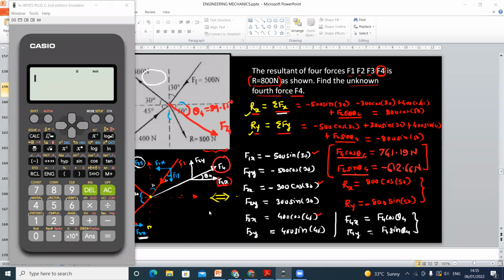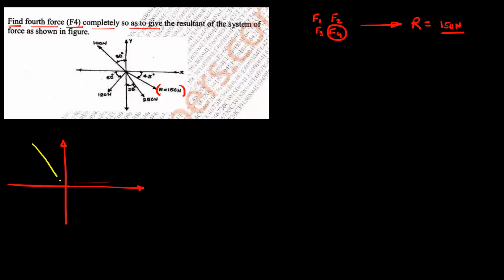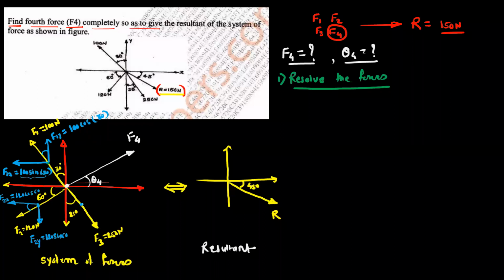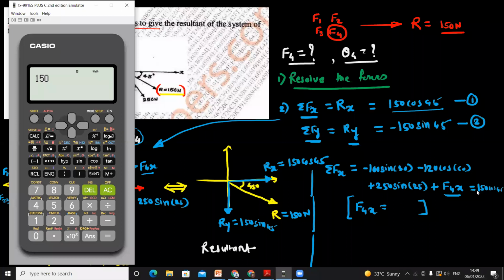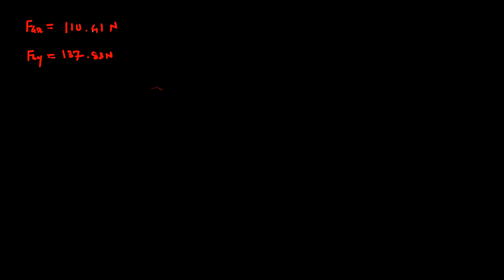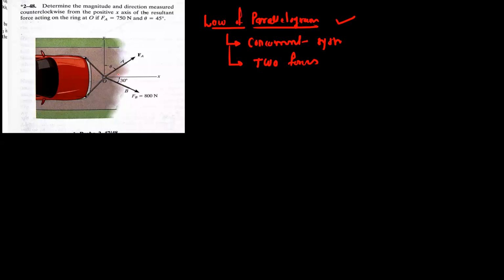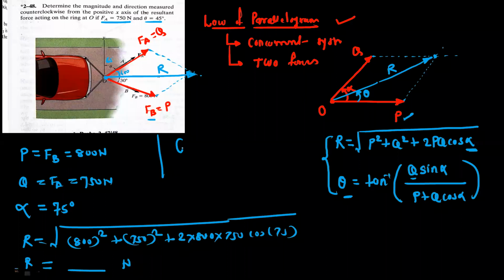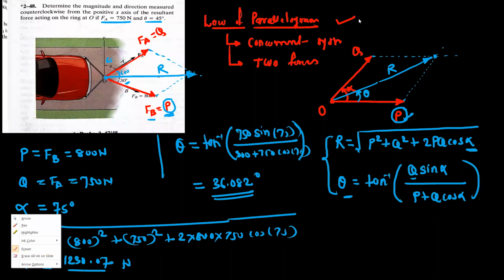Engg Mechanics Lectr 12(part 01)